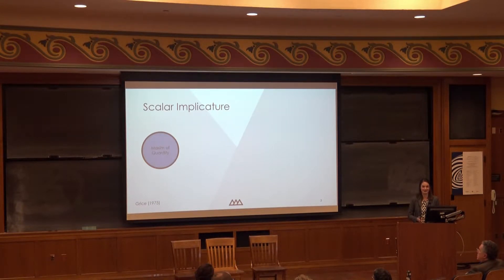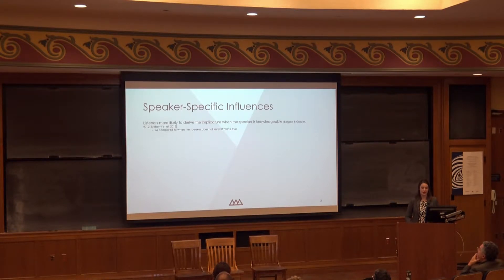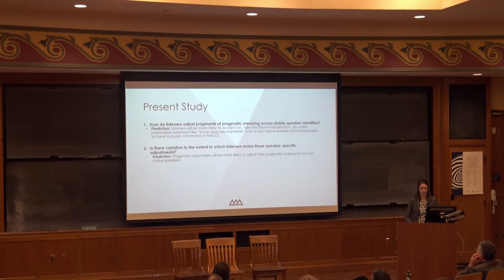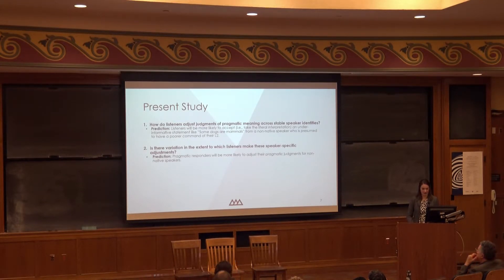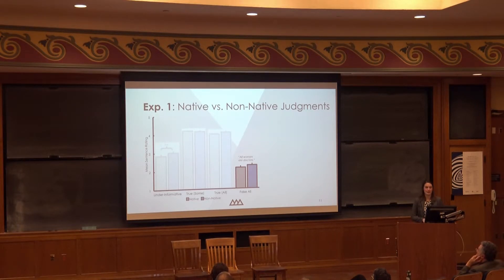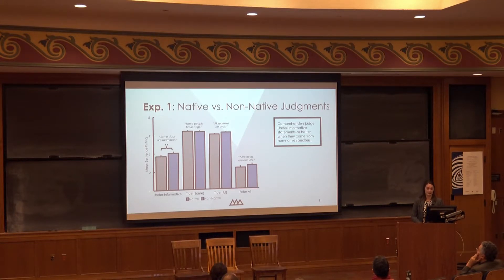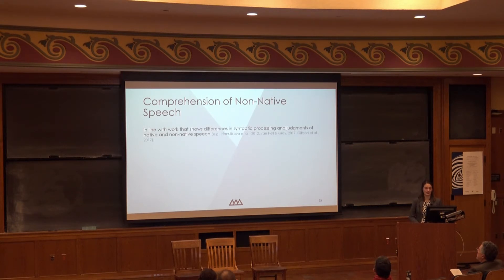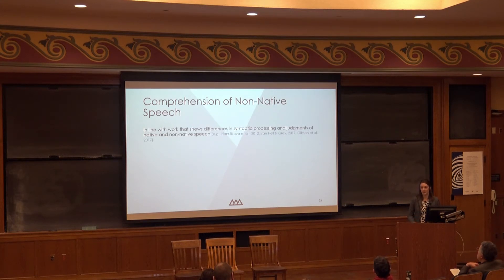Saturday - Fairchild - Talk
Talk: Non-native speaker identity influences pragmatic judgments